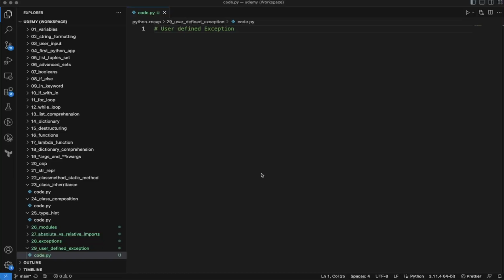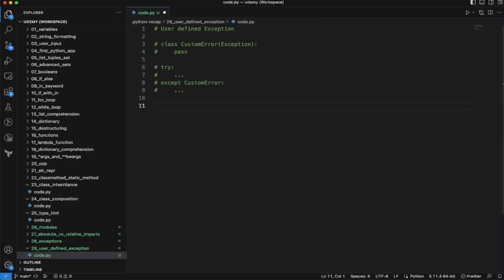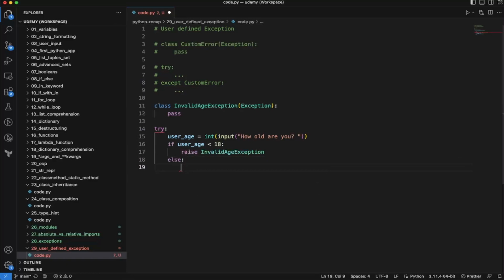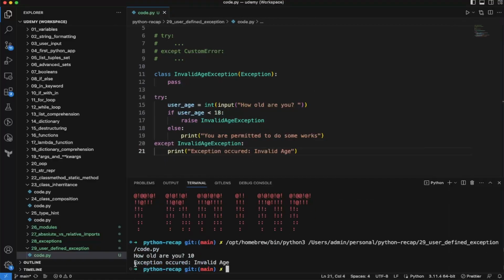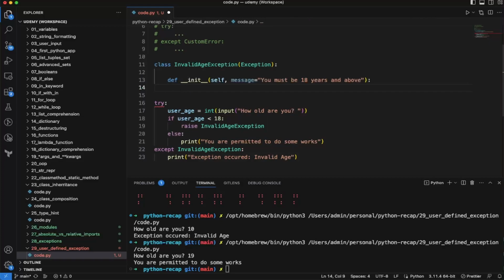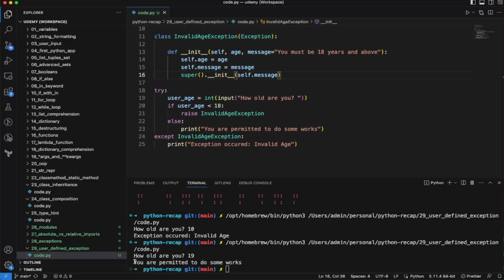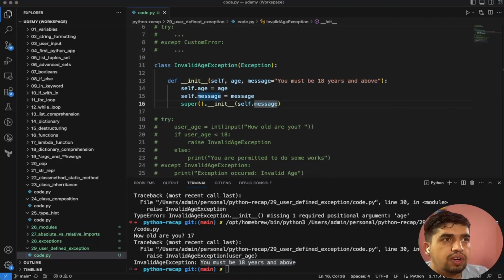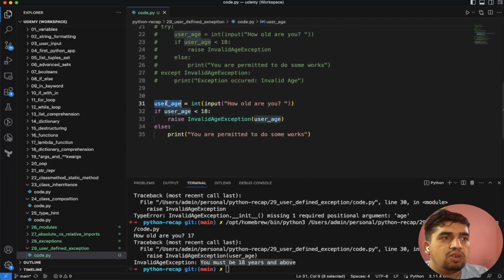#32 - User Defined Exceptions in Python | Python for Beginners | Learn with Pratap